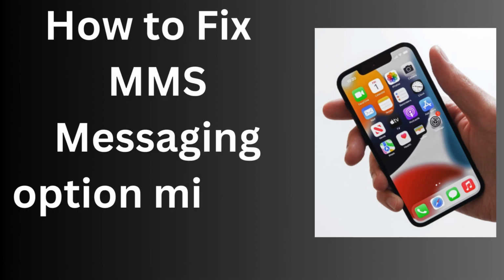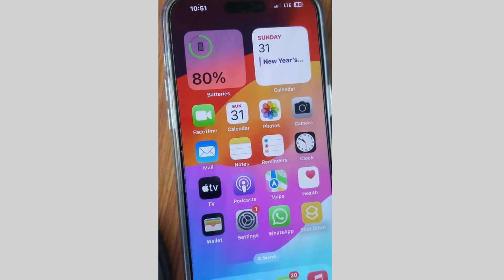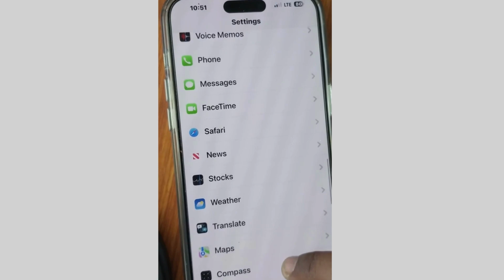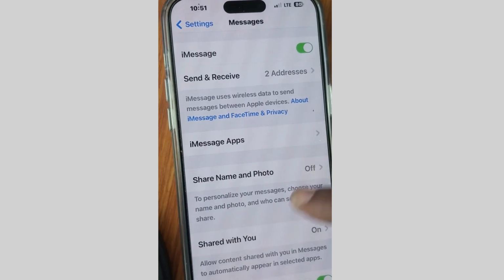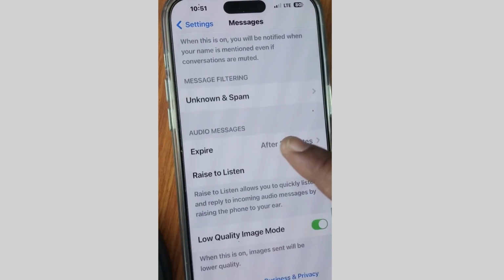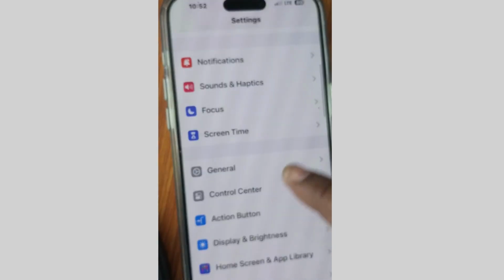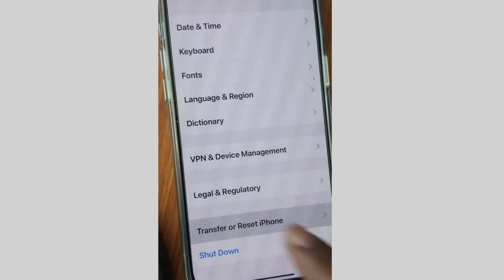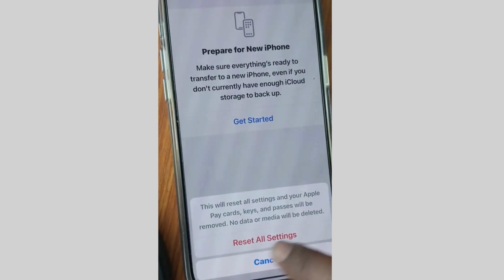MMS Messaging option missing in iPhone Fix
How to Fix MMS Message not working on iPhone 15